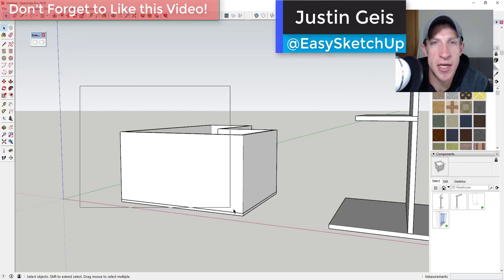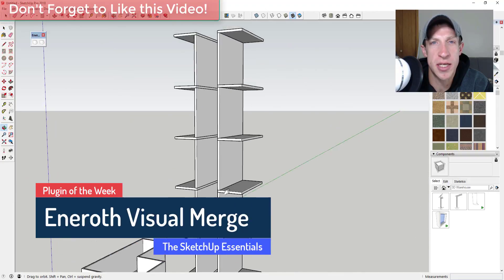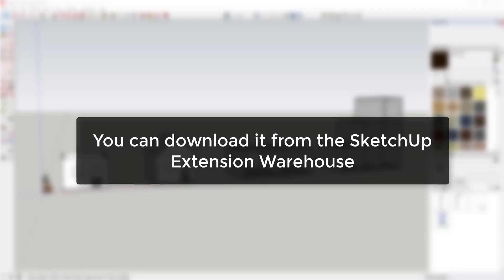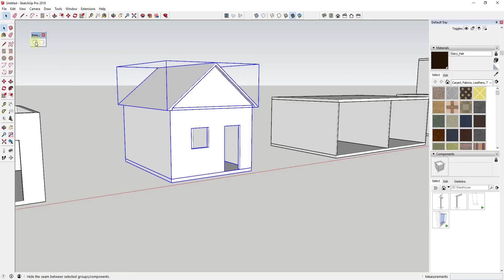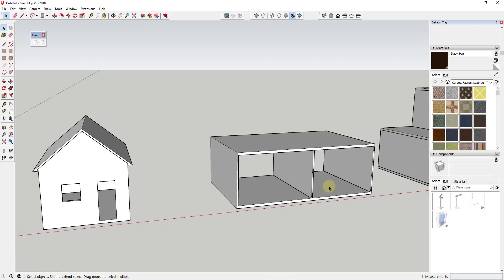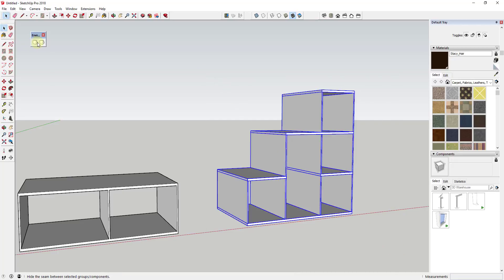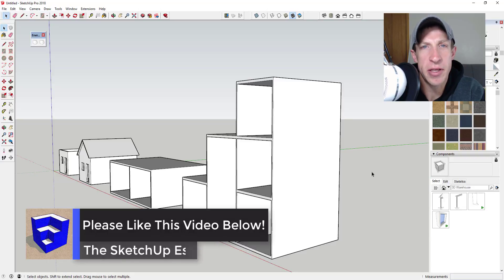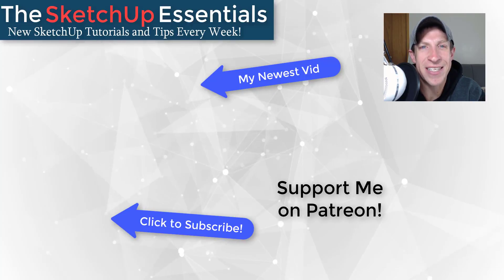SMOOTH EDGES with Eneroth Visual Merge for SketchUp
Today's SketchUp Extension of the week allows you to quickly hide those ugly transition lines between groups and components in SketchUp!